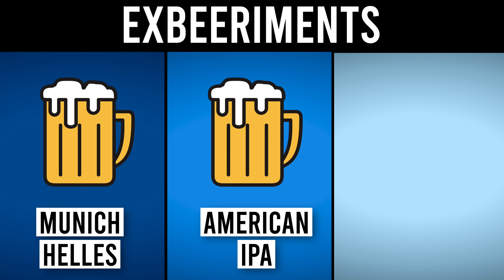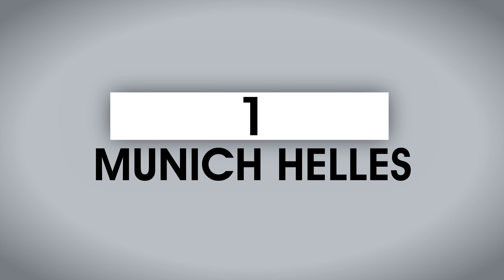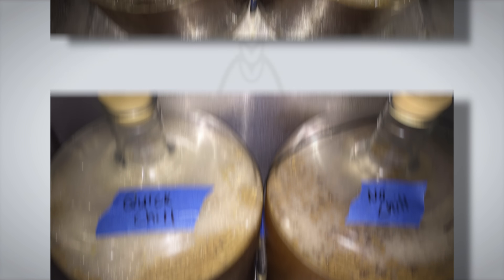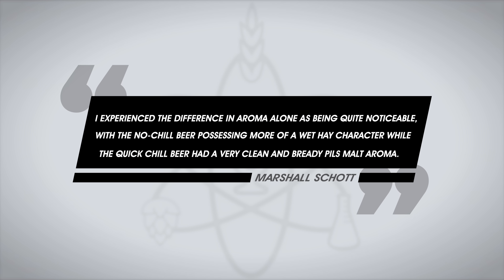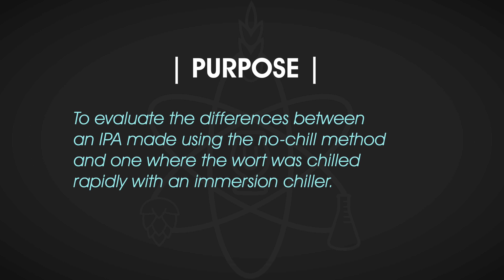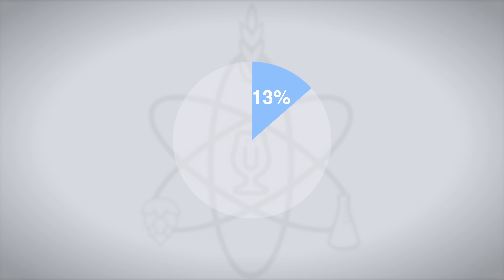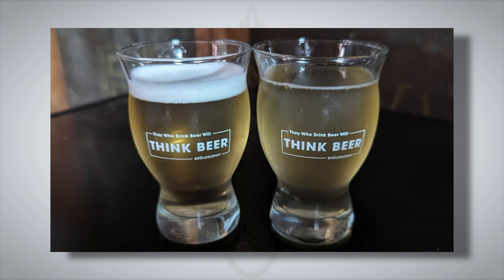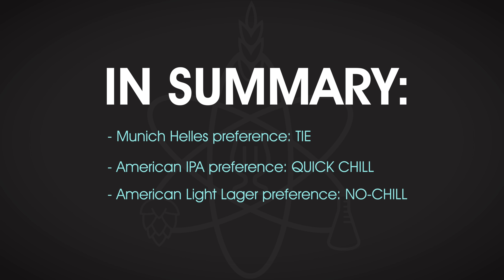How The No-Chill Method Impacts Beer Character | exBEERiments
While rapid chilling of wort after the boil has many benefits, it unfortunately requires a large volume of water that ultimately goes to waste. The the no-chill method is an alternative that involves no water usage, as the wort is left to cool at ambient temperature over many hours. We've conducted 3 exBEERiments comparing the no-chill method to quickly chilling approaches to determine its impact on beer character. Can blind tasters tell them apart? Let’s find out.